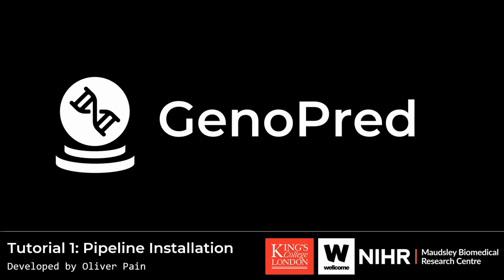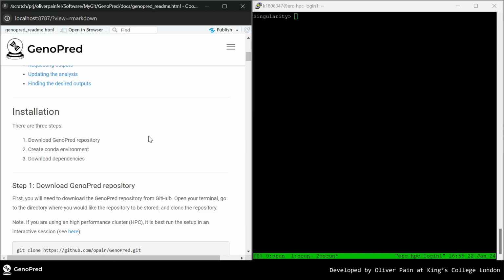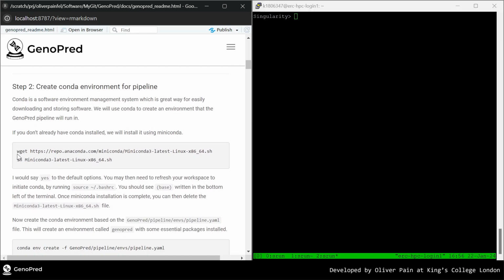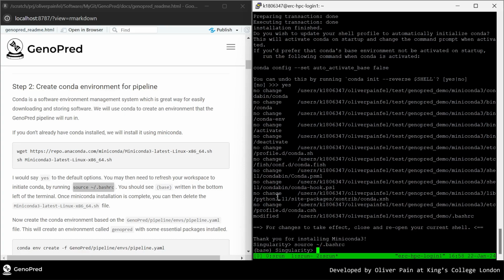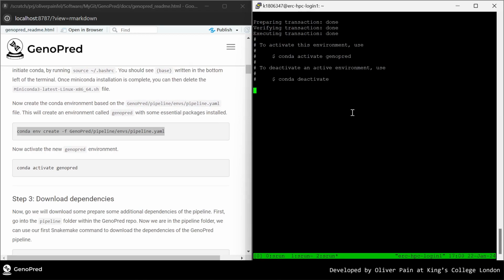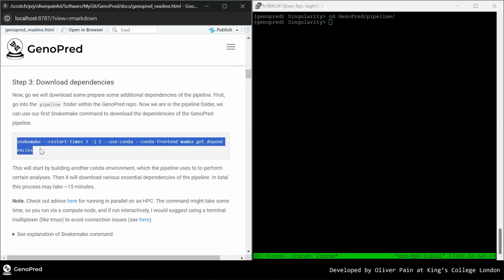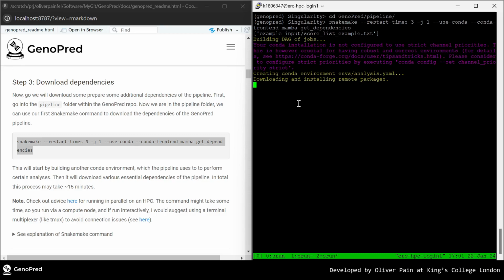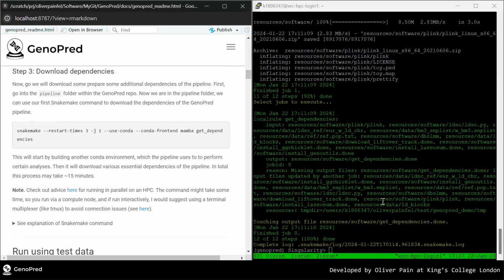GenoPred Pipeline Tutorial 1 - Installation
This video demonstrates how to install the GenoPred pipeline, an easy-to-use, robust and scalable software pipeline for calculating polygenic scores.

0:00 Intro
0:42 Clone GenoPred repo
1:04 Installing conda
1:40 Create/activate GenoPred environment
2:11 Download dependencies
3:10 Closing remarks